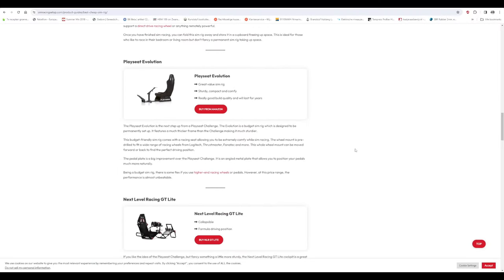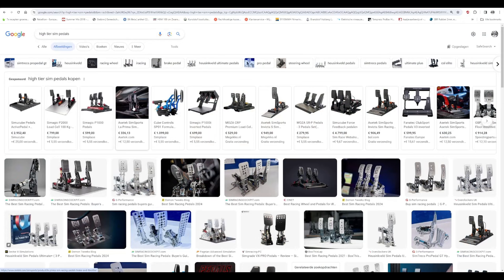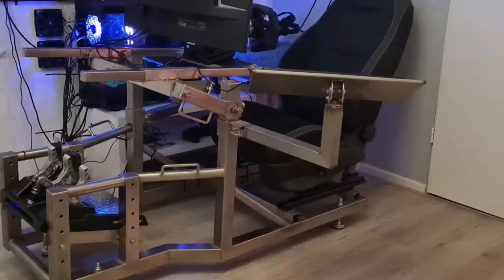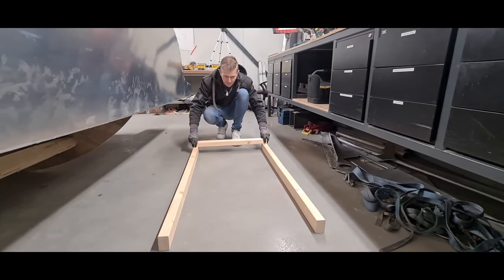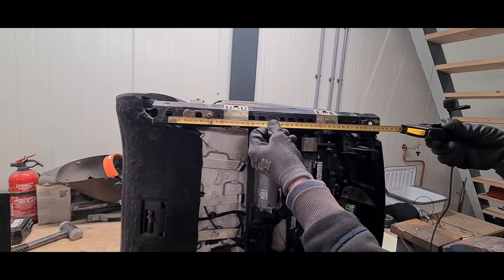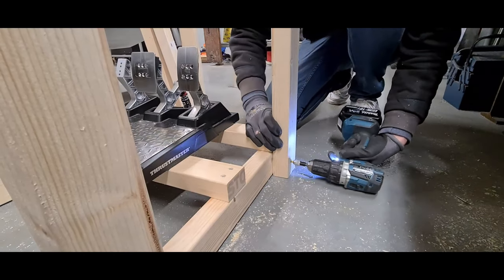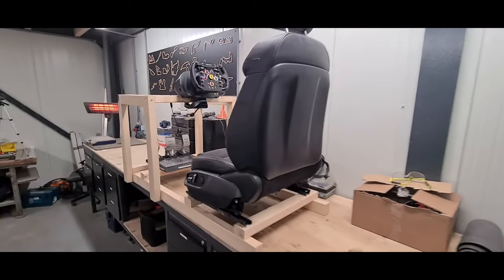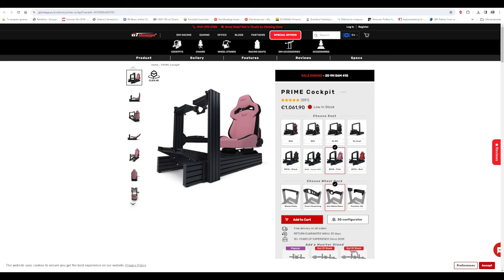Build your own Simrig Instead (free design)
Start this upgrade path in simracing, cheap simrigs make you pay in the end!

To get the wooden sim rig design

For this awesome fitting screws!

Your First Gear I think you should buy. click this link and hop over to READY2RACE button. These bundles are great and later upgrade from there!

And to give you another option this stuff is great as well!

If you want to give me a one time tip that would mean the world to me and keeps me going!

My Setup:
Fanatec Csl DD Fanatec clubsport steering wheel formula 2.5